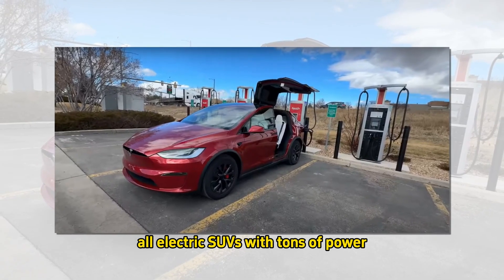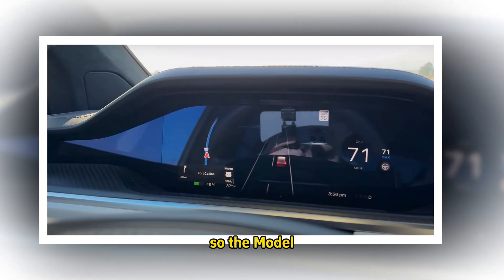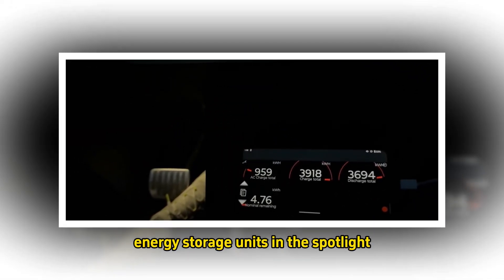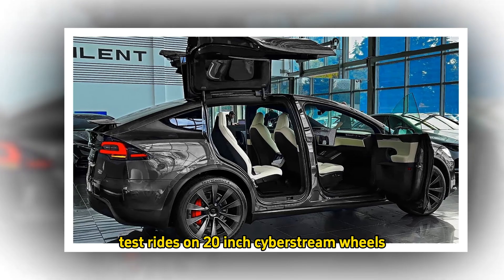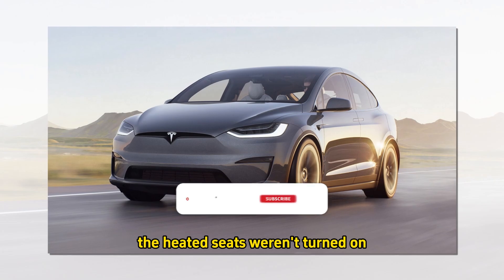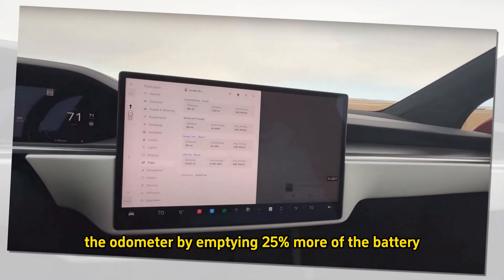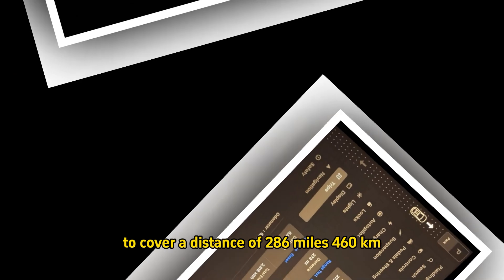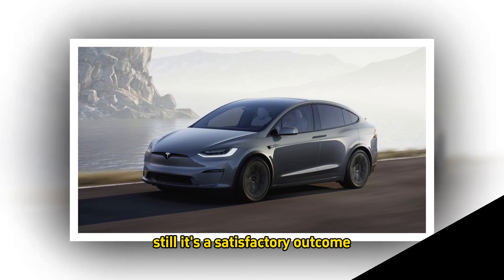2023 Tesla Model X Plaid Takes the 70-MPH Highway Range Test, Doesn't Ace It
2023 Tesla Model X Plaid Takes the 70-MPH Highway Range Test, Doesn't Ace It.
All electric SUVs with tons of power are slowly becoming the norm in today's world. However, what other brand new high riding EV with over 1,000 hp on tap and seating for six can become yours for just $95,000? That's right. The Model X Plaid is the only one.
Of course, there's the three row Rivian R1S that tries to put up a fight. However, that SUV has four Bosch motors, space for seven people, and an output of 872 hp. It's also geared toward off road use, not ultra fast urban driving.
So, the Model X Plaid has its own place in the automotive world. The EV should theoretically offer owners a zero emission go capacity of 326 miles, according to the Environmental Protection Agency  EPA .
That figure can be achieved thanks to a 95 kWh  usable  battery comprising 18650 Panasonic cells with a nickel cobalt aluminum oxide  NCA  cathode.
Fortunately, it doesn't have the automaker's proprietary 4680 cells, which aren't very impressive. The Cybertruck put those energy storage units in the spotlight, and they failed to show that Tesla has the right recipe for the best chemistry.
In ideal conditions, the six seater  the only Plaid configuration possible  eSUV should be capable of reaching 60 mph  97 kph  from a standstill in 2.5 seconds. No matter who you are and what you've driven before, those figures are bonkers. But that's the magic of having three permanent magnet motors that spin incredibly fast and generate 1,020 hp.
The unit put to this 70 mph highway range test rides on 20 inch Cyberstream wheels, which are the best option if you intend to have a more comfortable ride and better go capability. The EV has around 6,300 miles on the odometer, which means battery degradation is minimal.
The driver charged it to 100% at a DC dispenser, and the vehicle computer displayed an estimated range of 335 miles. He started driving with the suspension set to "very low," which helped avoid any unnecessary drag. The A/C was set on auto to 70 degrees Fahrenheit  21 degrees Celsius . The heated seats weren't turned on.
The outside temperature ranged between 40 and 53 degrees Fahrenheit  4 and 12 degrees Celsius . It even snowed at one point during the test.
The driver consumed 25% of the battery after driving 69 miles. The average energy consumption was 349 Wh per mile.
Another quarter of the high voltage battery was consumed for driving 67 miles more. That meant half of the energy storage unit was gone after covering a distance of 136 miles. Reaching the EPA rating was out of the question at that point.
The driver added another 60 miles to the odometer by emptying 25% more of the battery.
The Model X Plaid reached a zero percent state of charge  SoC  after covering a grand total of 273 miles  439 kilometers  with an efficiency of 335 Wh per mile. The EV consumed 91 kWh, which meant that around 4 kWh were still available as an emergency reserve. That translated into 13 miles of range available after reaching the zero percent SoC. In total, the driver used 95 kWh of energy to cover a distance of 286 miles  460 kilometers .
Although the highway range test revealed a difference of 40 miles between the test's outcome and the EPA's result, that was to be expected. The outside temperature impacts EV batteries, and the eSUV needs more energy to maintain that average highway speed of 70 mph. Moreover, let's remember that this Tesla has three motors! The dual motor version could fare much better than its high performance sibling.
All in all, the Model X Plaid didn't disappoint. However, it didn't impress either. Still, it's a satisfactory outcome.